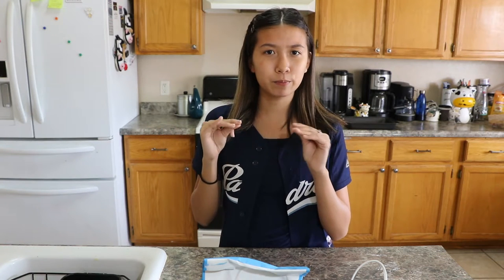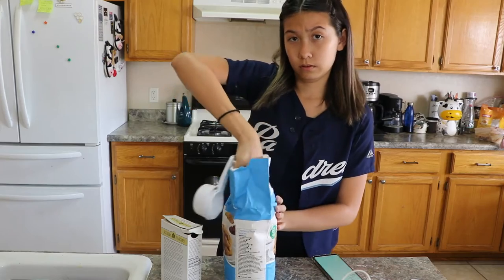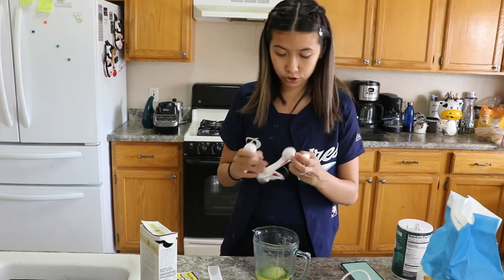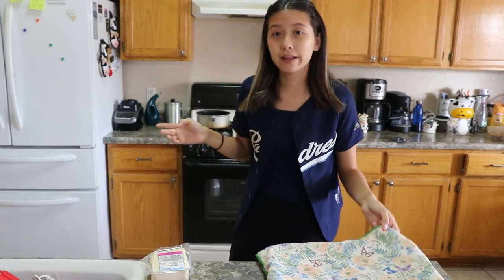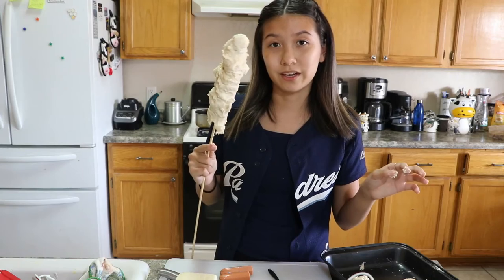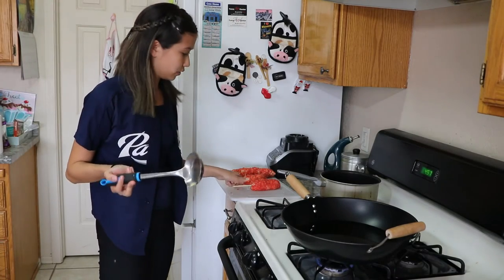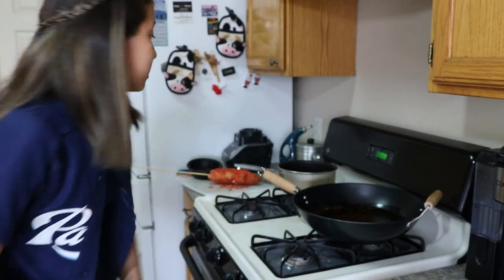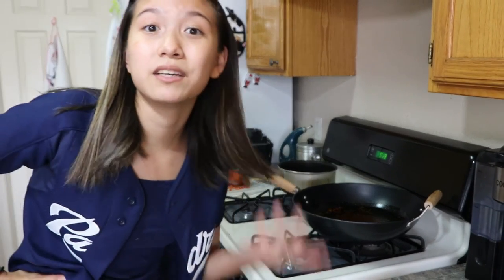Trying Korean Corn Dogs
I am late to a trend once again but its fine because I will not only be TRYING Korean corn dogs, I will be MAKING Korean corn dogs.